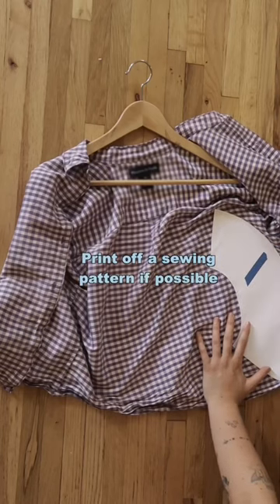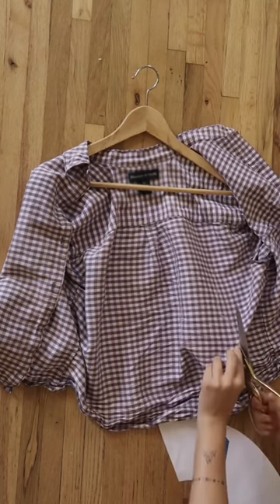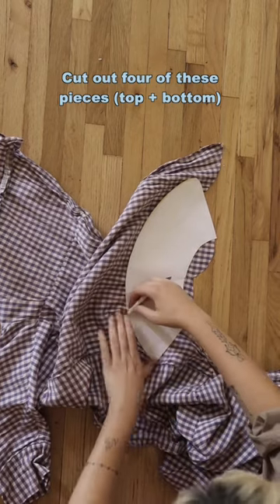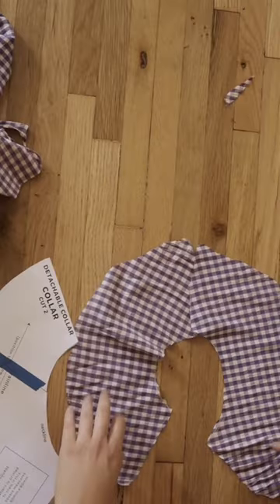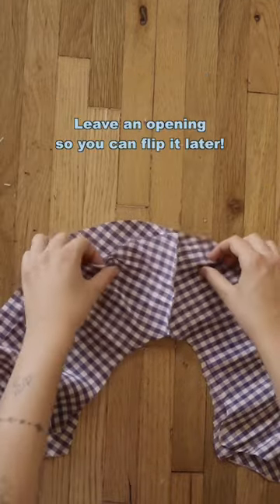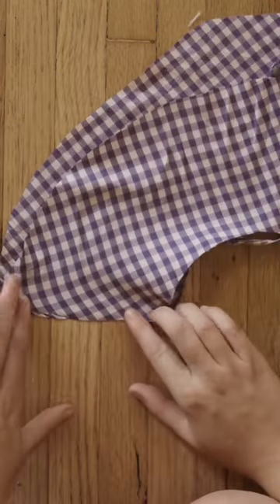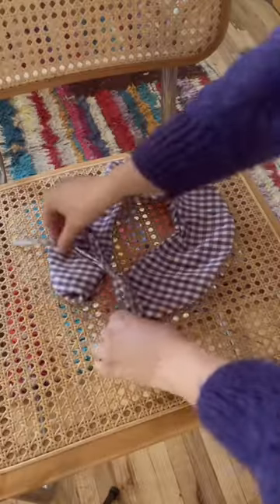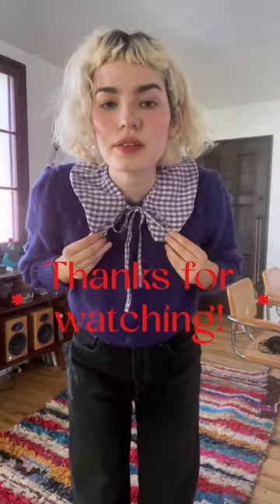Upcycled NO-SEW Collar ✨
ReMakeTheRunway ad Preparing for cozy season never felt so good! I wanted to give this tattered thrifted top a new life, and hey, for a no-sew project I think we have successfully done so. After all, it’s all about making things last 🥲🌹